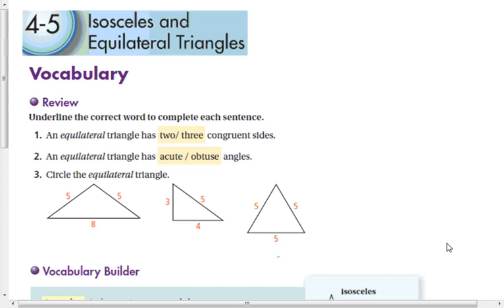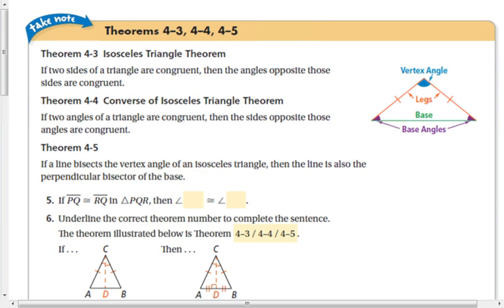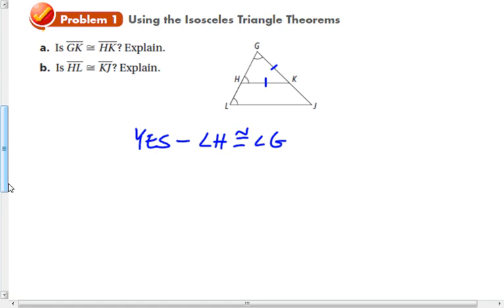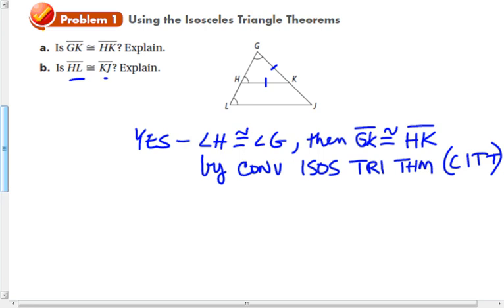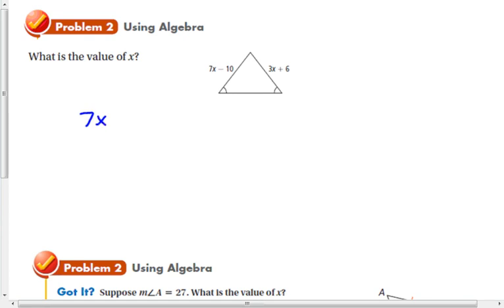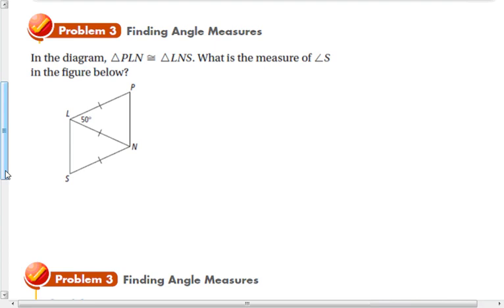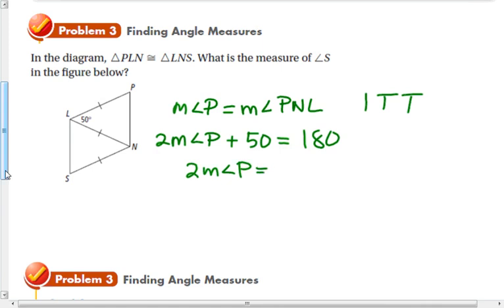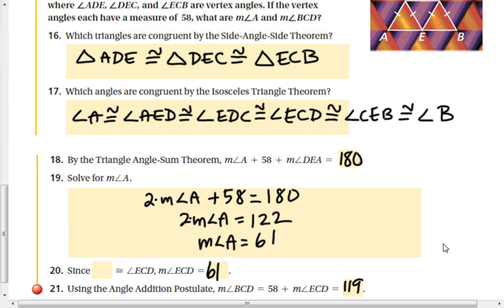Lesson 4 5